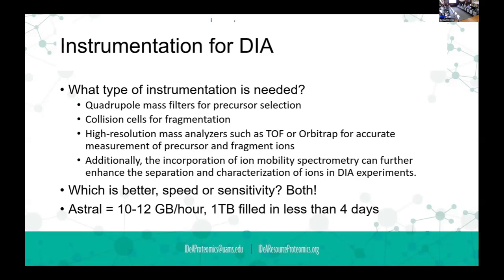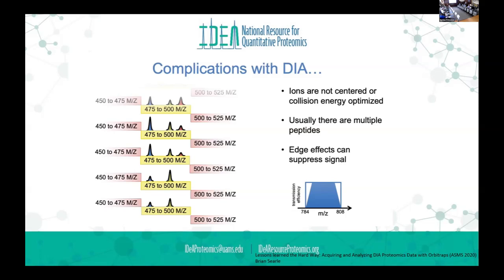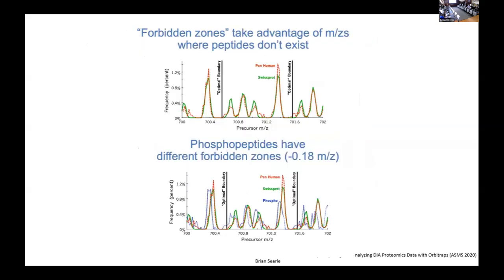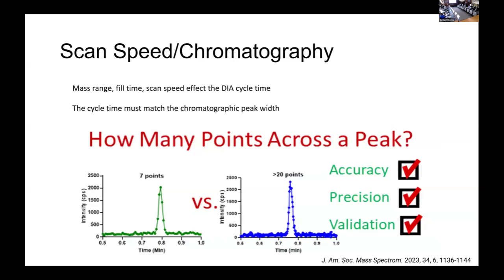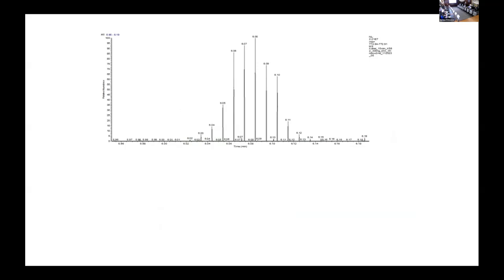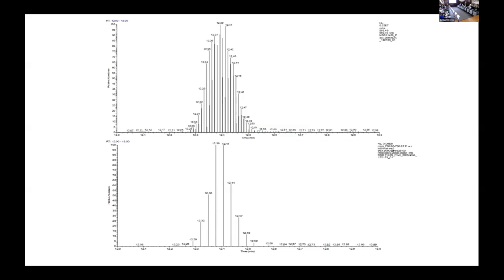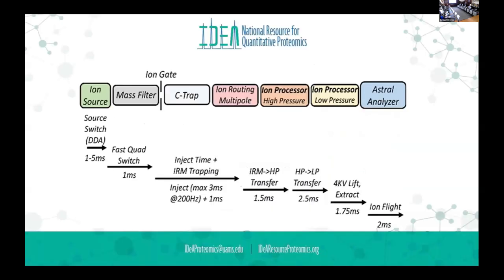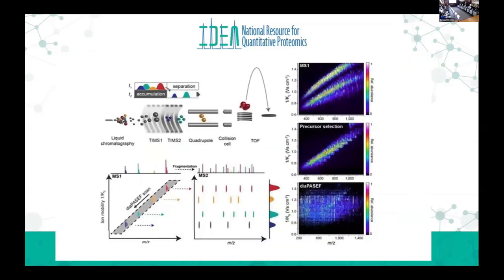TINSTAAFL - Instrumentation for DIA - Rick Edmondson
In this video Rick Edmondson from the IDeA National Resource for Quantitative Proteomics talks about the different parameters that affect the quality of the data in a DIA experiment.  Chromatography is key and the MS parameters must be set to reflect the peak width.  Scan speed, size of the DIA window, and the range of the DIA windows can all be adjusted.  Rick reminds us that there is no such thing as a free lunch!  You must sacrifice depth for speed etc.